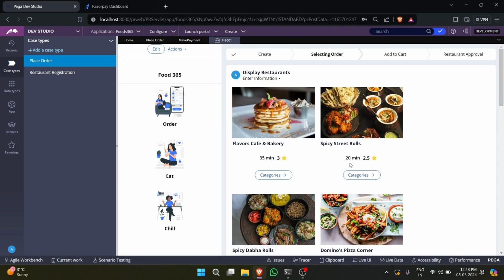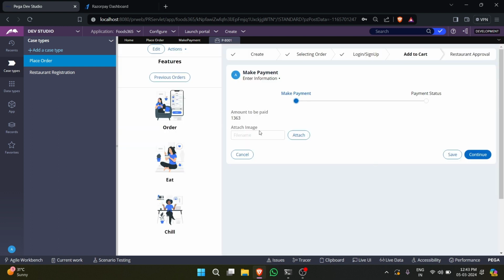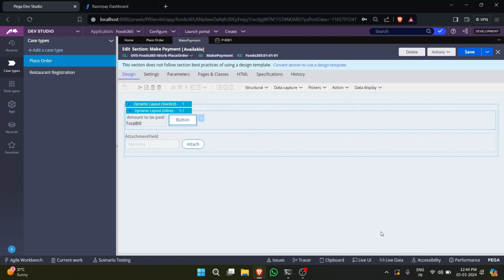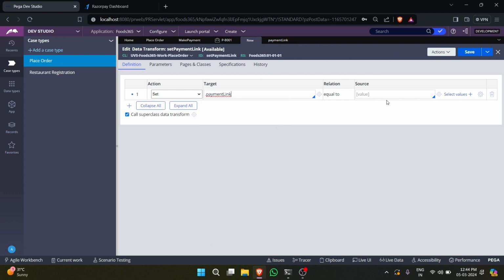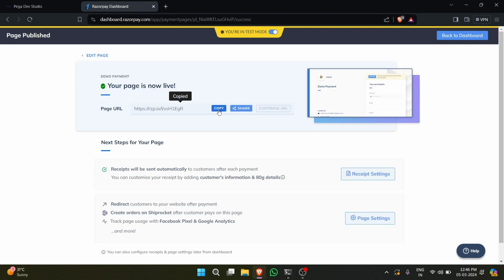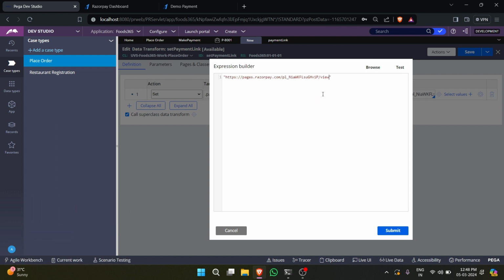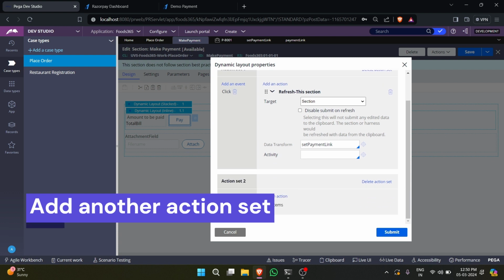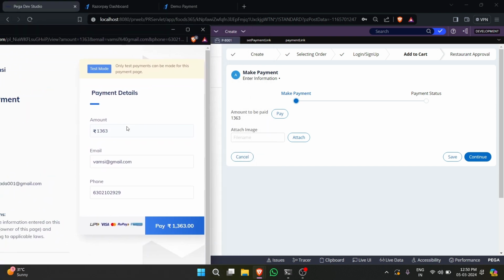How To Integrate Razorpay Payment Pages with Pega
In this step-by-step tutorial, we'll explore the seamless integration of Razorpay Payment Pages with Pega, empowering you to effortlessly handle online payments within your application. Whether you're a Pega developer or just diving into the world of payment processing, this video has got you covered!
If you found this tutorial helpful, please consider:
Giving this video a thumbs up 👍.